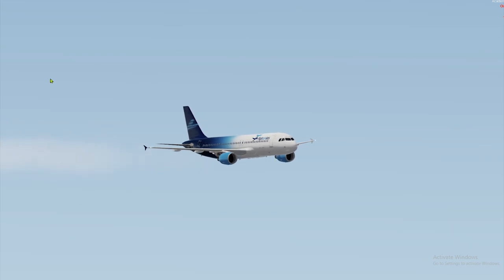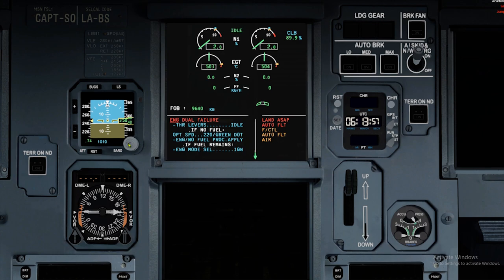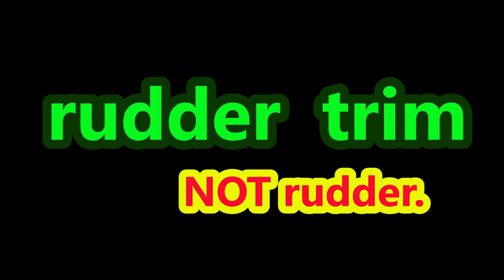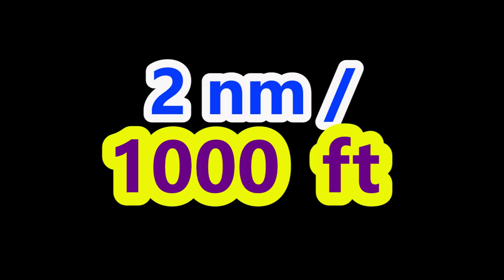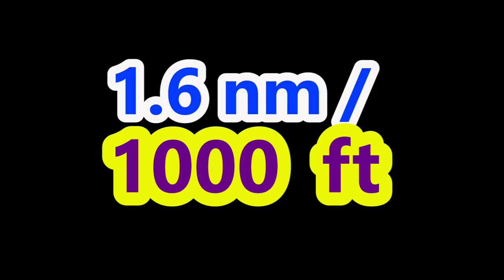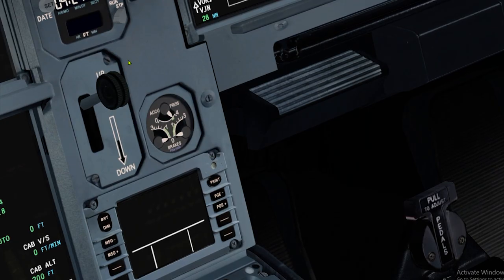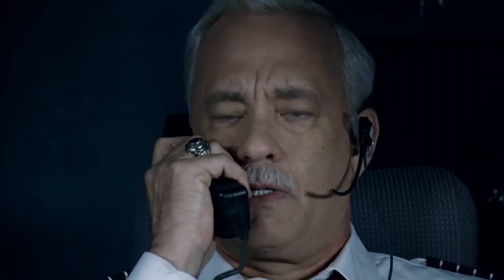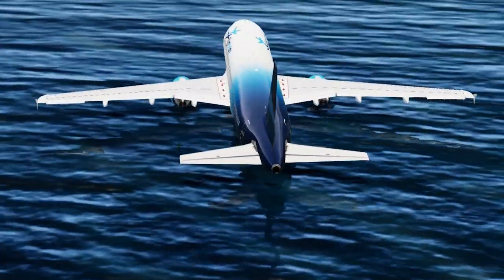A320 ALL Engines Failure MADE EASY